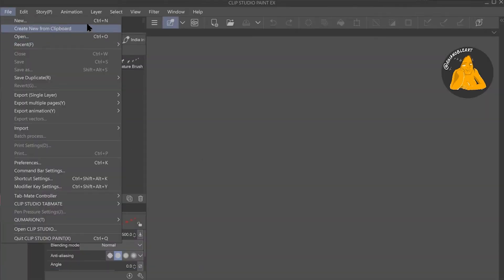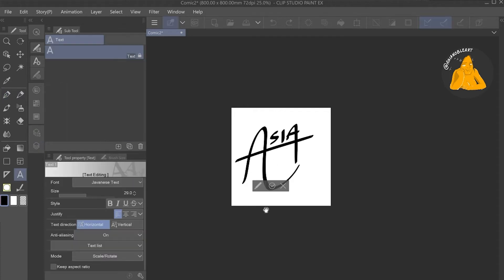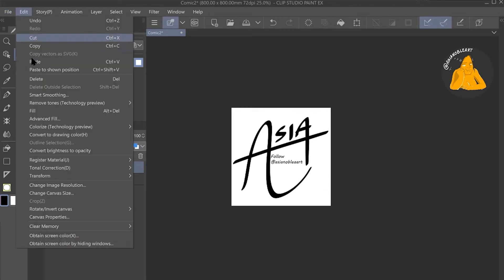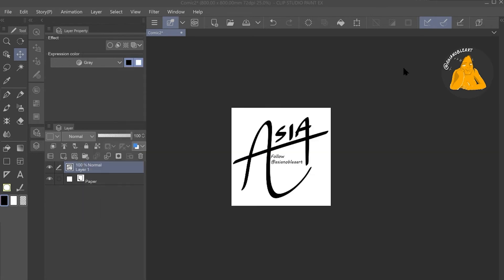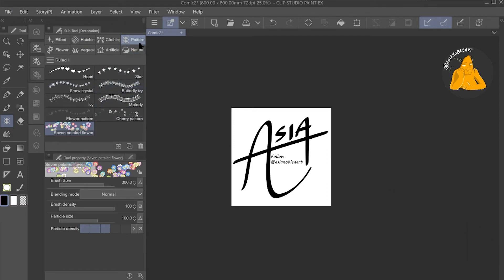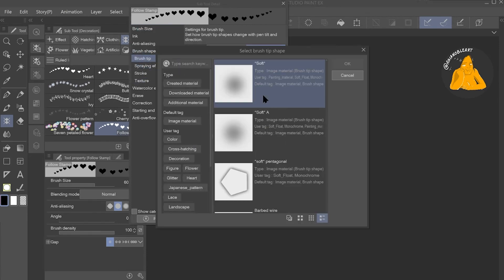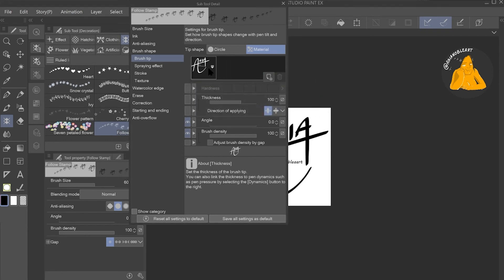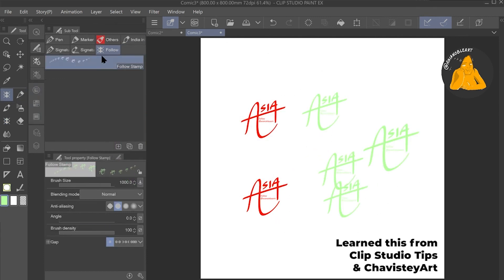How to Make Custom Stamps and Signature Brushes in Clip Studio Paint Customizable Colors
Here's a link to my latest Skillshare class on using 3D for referencing!
Using that link will also grant you access to the Introductio to CSP Basics for Absolute Beginners class.

You can also save this video by going to my gumroad and downloading it:

Support small creators like me for the price of a like/share/sub/ coffee/boba